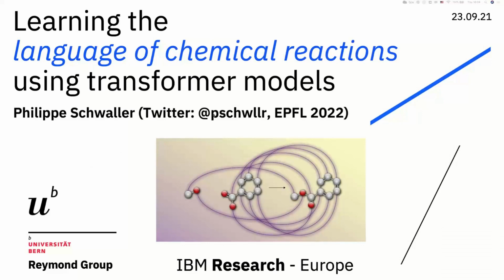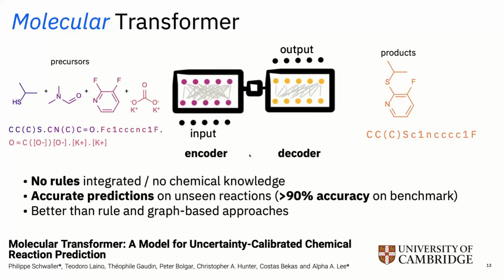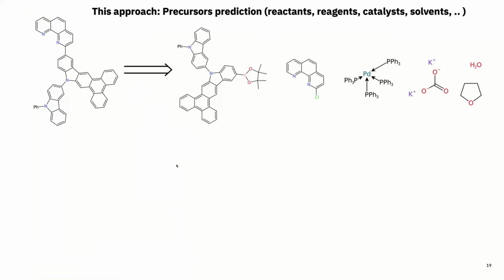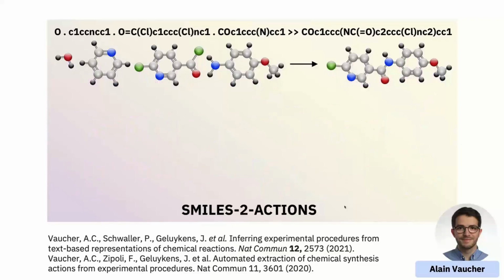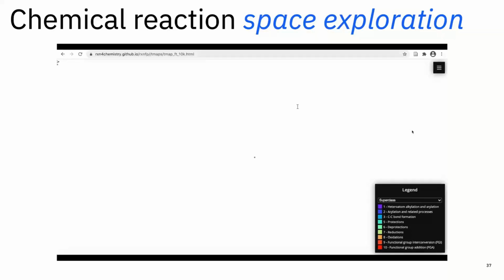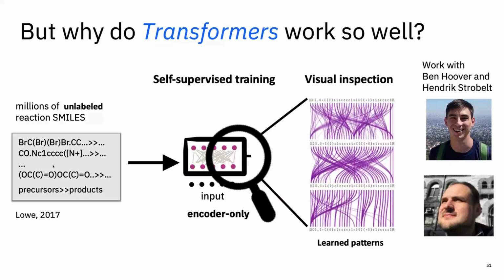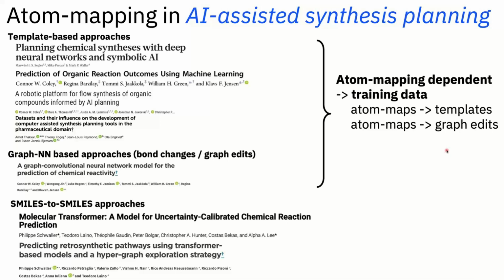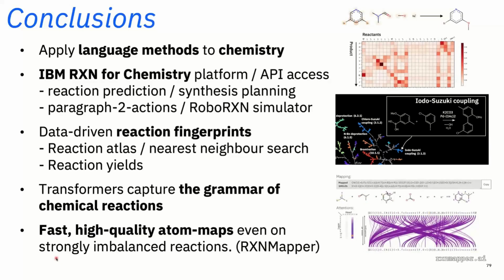Webinar: Learning the Language of Chemical Reactions using Transformer Models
In organic chemistry, we are currently witnessing a rise in artificial intelligence (AI) approaches, which show great potential for improving molecular design, facilitating synthesis and accelerating the discovery of novel molecules. Based on an analogy between written language and organic chemistry, Philippe et al. built linguistics-inspired transformer neural network models for chemical reaction prediction, synthesis planning, and the prediction of experimental actions. They extended the models to chemical reaction classification and fingerprints. By finding a mapping from discrete reactions to continuous vectors, they enabled efficient chemical reaction space exploration. Moreover, the group specialized similar models for reaction yield predictions. Intrigued by the remarkable performance of chemical language models, they discovered that the models can capture how atoms rearrange during a reaction, without supervision or human labelling, leading to the development of the open-source atom-mapping tool RXNMapper.These advances led to the developments of IBM RXN for Chemistry and RoboRXN, the prototype of an AI-driven, cloud-connected, and automated synthesis platform. RoboRXN will enable chemists to execute chemical syntheses from the comfort of their home. Philippe will provide an overview of the different contributions that are at the base of this digital synthetic chemistry revolution.

Speaker: Dr. Philippe Schwaller